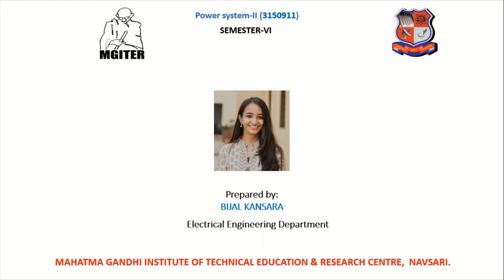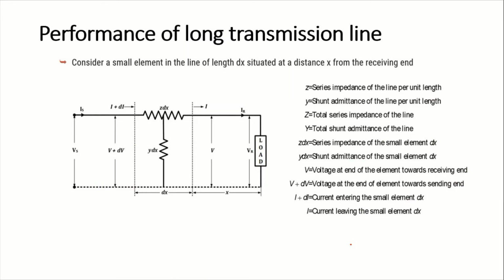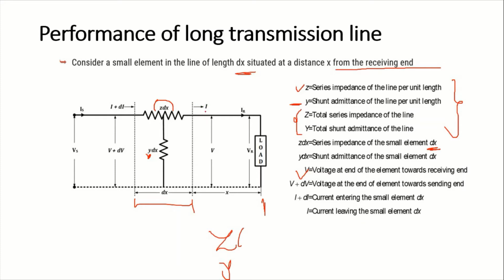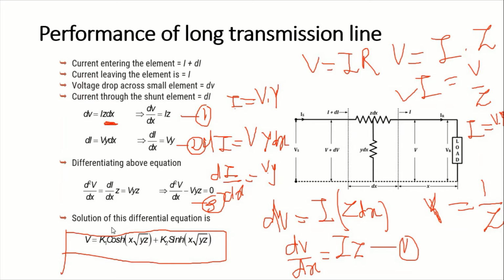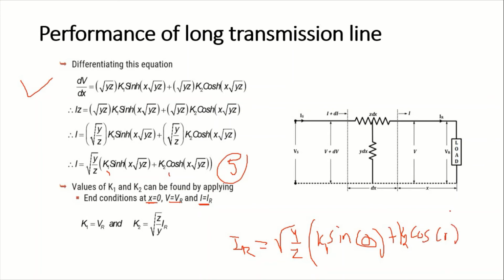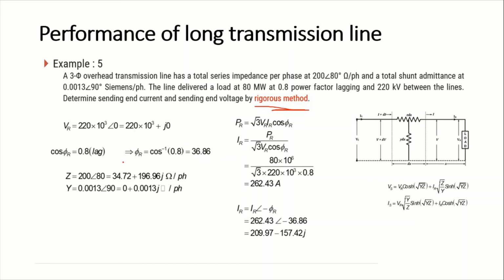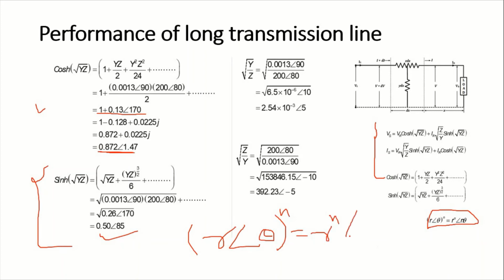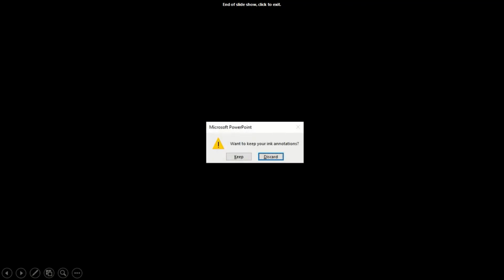chapter 3.3_PS2_3150911